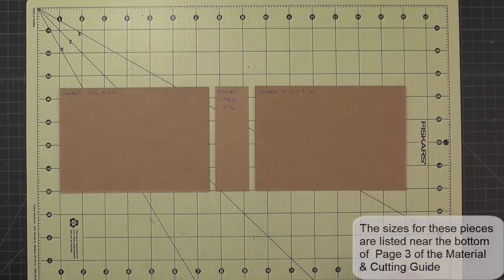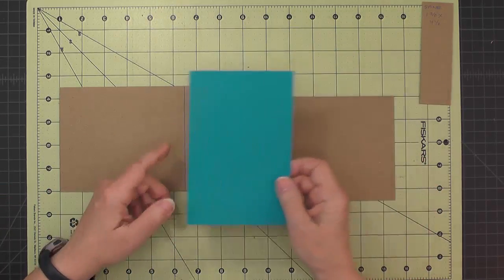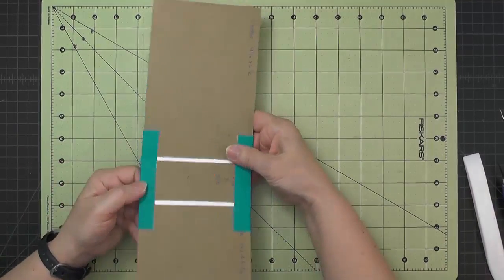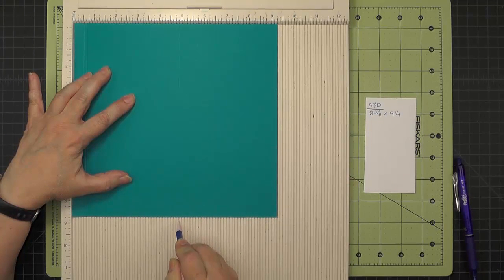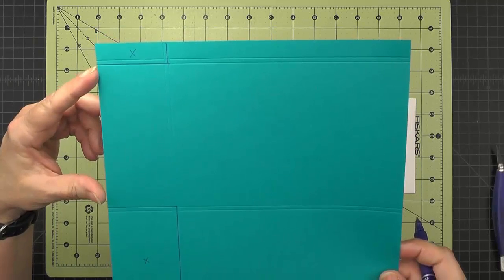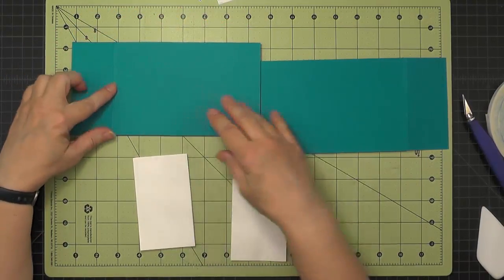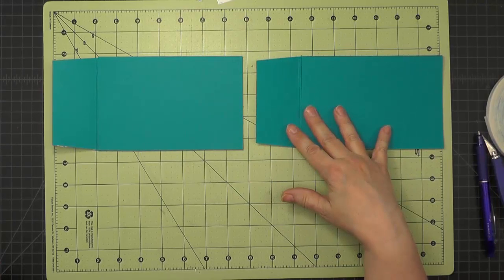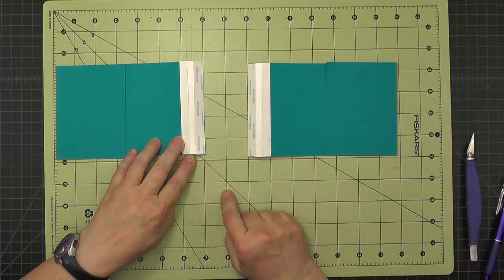Mini Album Part 1: Construction (Anglerfish)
Part 1 of the 2 part video series showing the construction of the Mini Album which fits inside the Anglerfish paper crafting project designed by April Bahl (CraftKnifeChronicles).